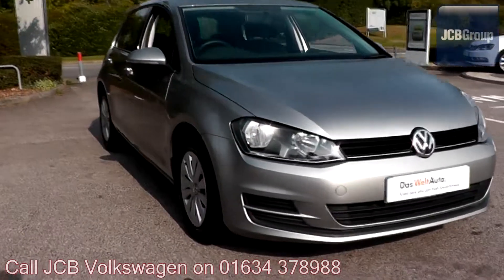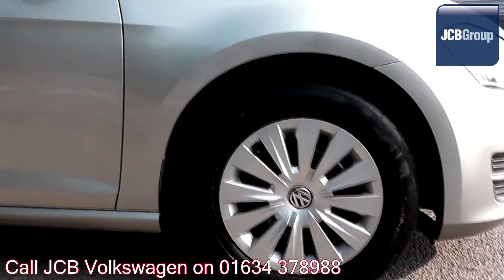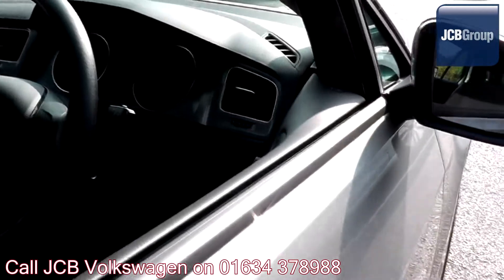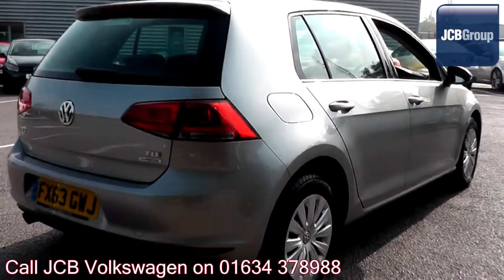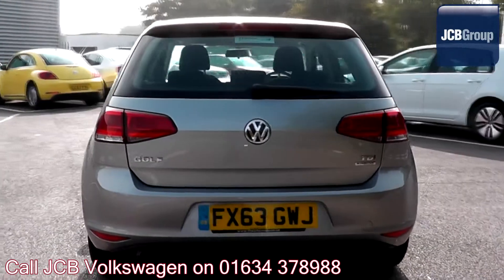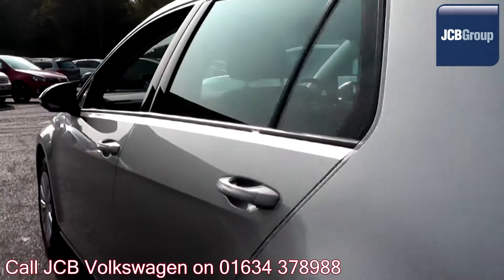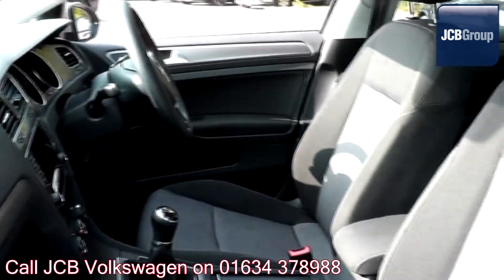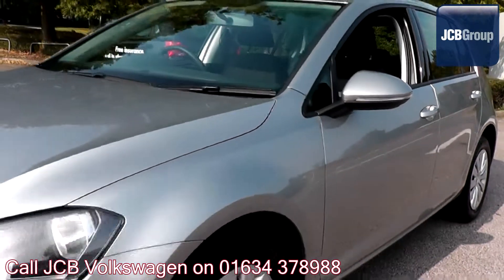2013 Volkswagen Golf S 1.6l Tungsten Silver Metallic FX63GWJ for sale at JCB VW Medway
2013 Volkswagen Golf S 1.6l Tungsten Silver Metallic FX63GWJ for sale at JCB VW Medway Manual Diesel 5 Doors Hatchback